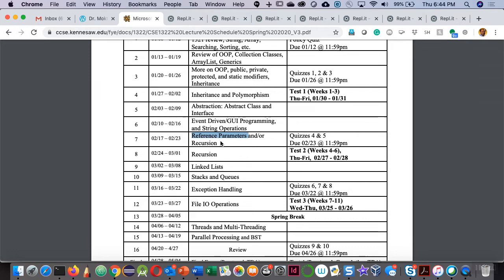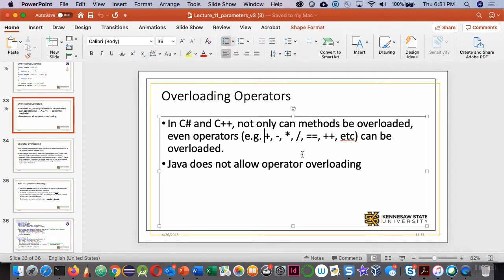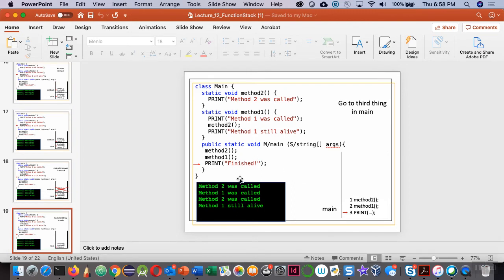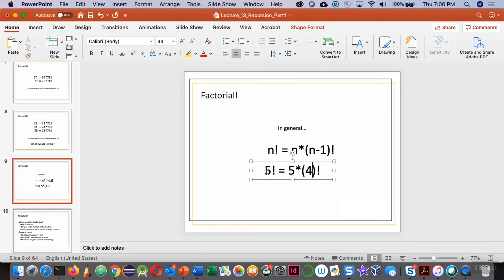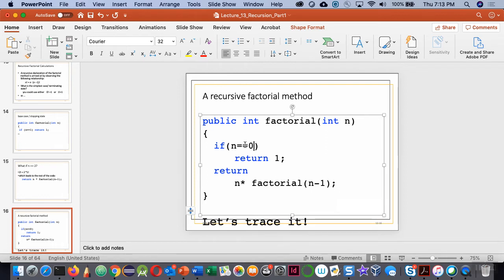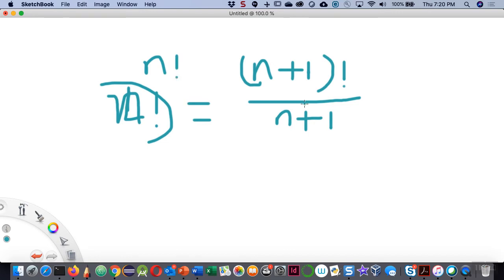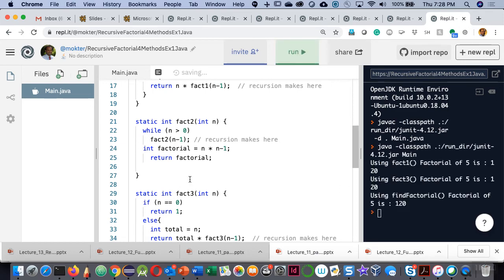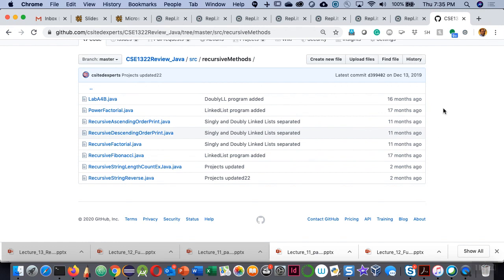L13 CSE1322Sp20 Recursion Part 1 Base cases Discussed with Examples with Java